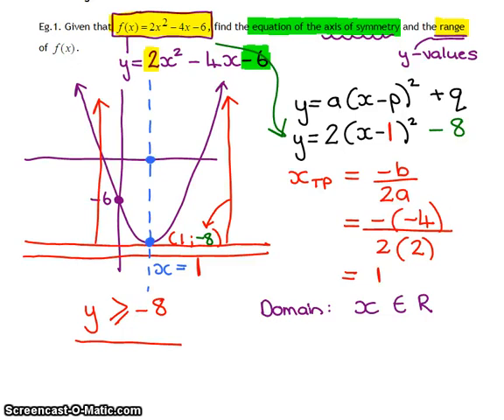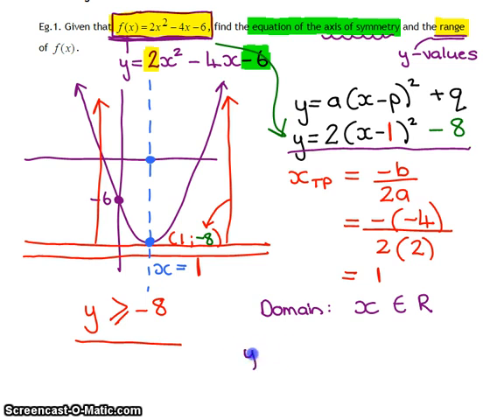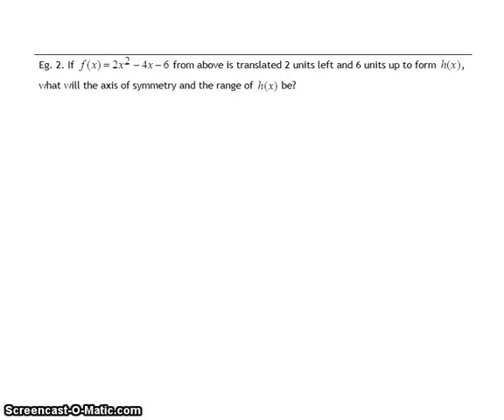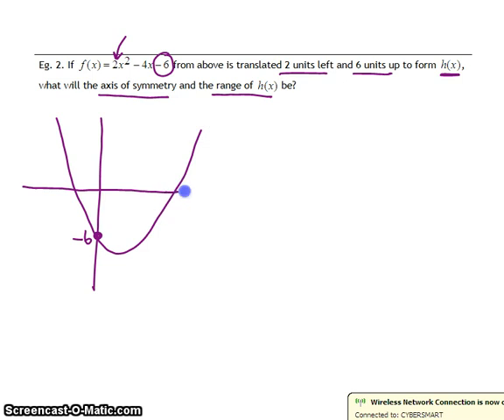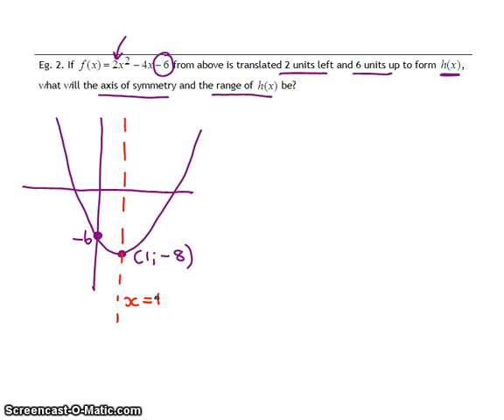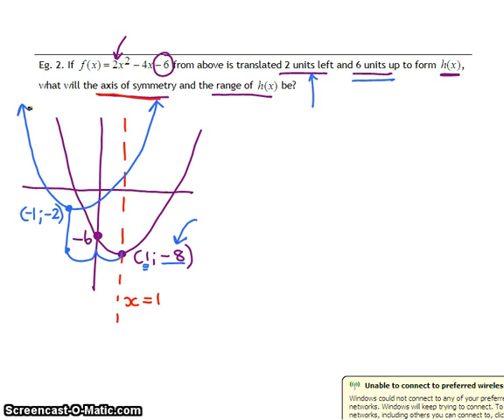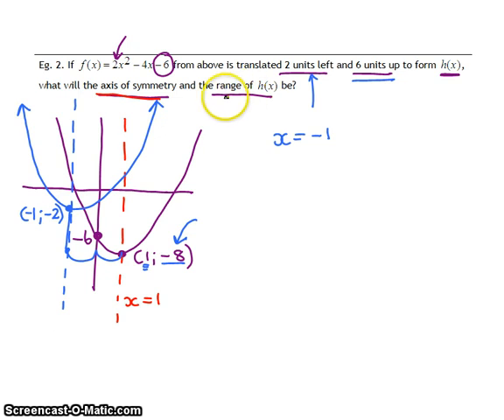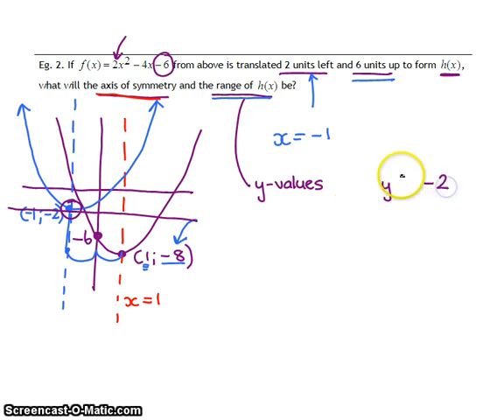Parabolas - lesson 2.mp4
Parabolas Lesson 2 - JC PHS